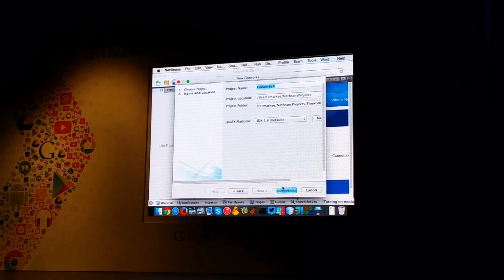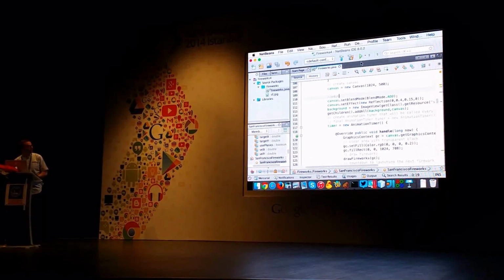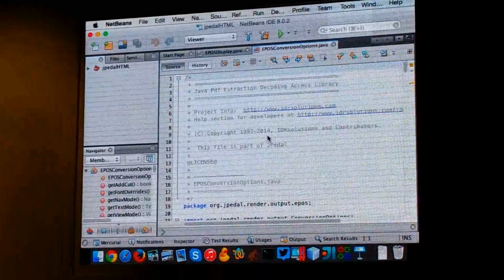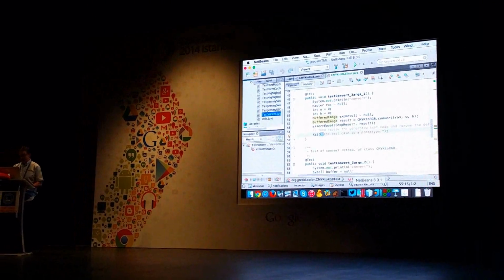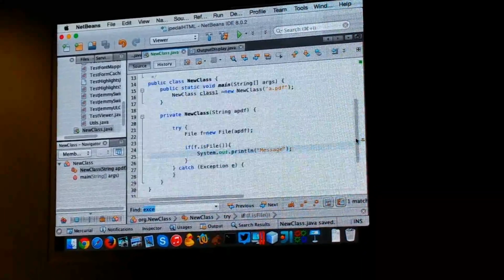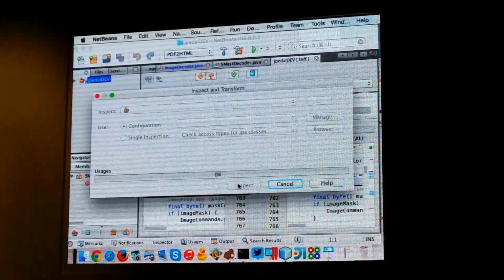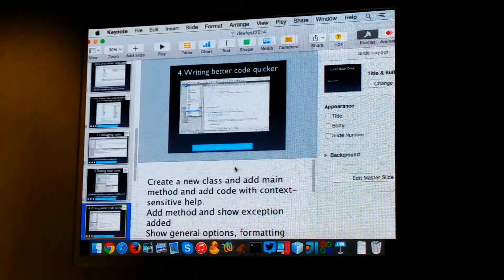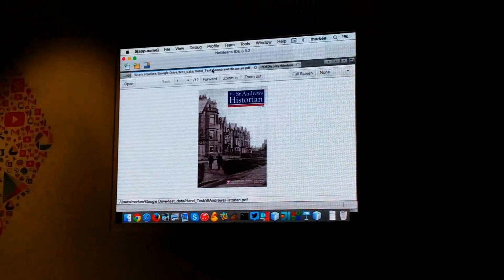Mark Stephens: 5 reasons why NetBeans should be in every developer's toolkit.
Mark Stephens (Entrepreneur, IDRsolutions)

Mark Stephens has been working with Java since 1997. He is an Entrepreneur and software developer who setup IDRsolutions in 1999. IDRsolutions have a Java PDF library and a PDF to HTML5/SVG converter which are used by clients worldwide. He has an MSC degree in Computer Science and an MA in Mediaeval History and has a detailed knowledge of Byzantine and Ottoman History. So DevFest is his dream conference as he gets to combine both coding and mediaeval castles/cathedral and cisterns.

5 reasons why NetBeans should be in every developer's toolkit

If you have never heard of NetBeans, think that NetBeans is just a Java IDE, want to write better code, want to play with cool new technologies, or just want a better way to develop desktop applications quickly, this talk is for you. I will give you a whistle stop tool of the multiple languages NetBeans supports, show you the built in examples and tools inside NetBeans for developing, testing and improving code, automating functions with netBeans, introduce you to the platform and show you how easy NetBeans makes it to build applications with very little code.